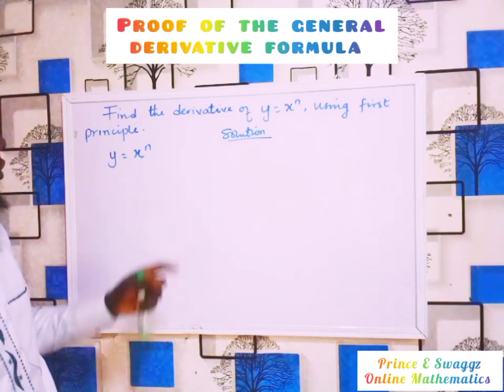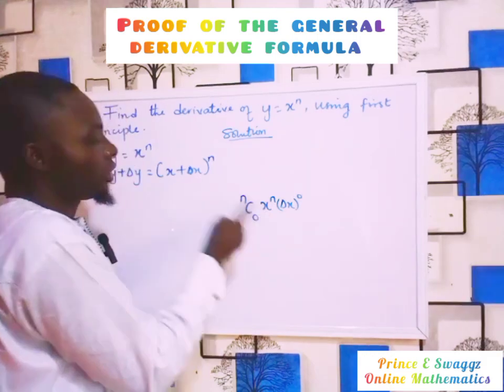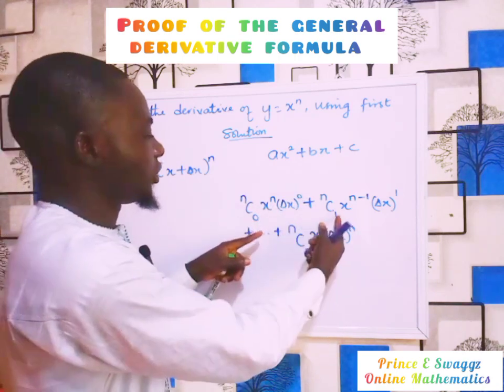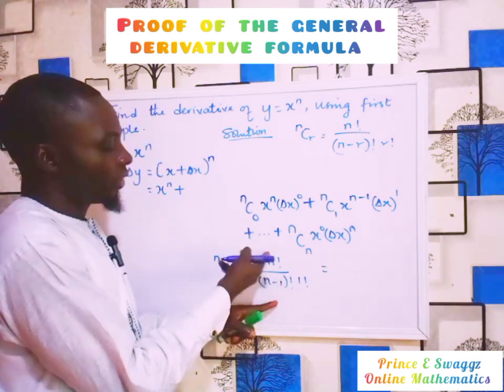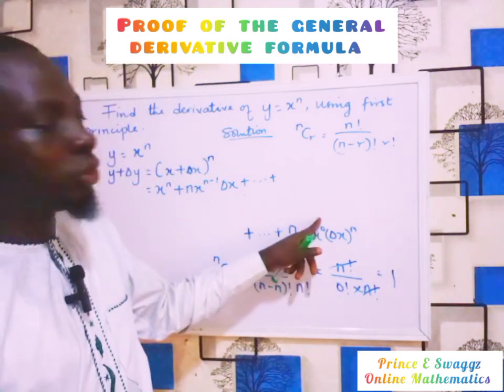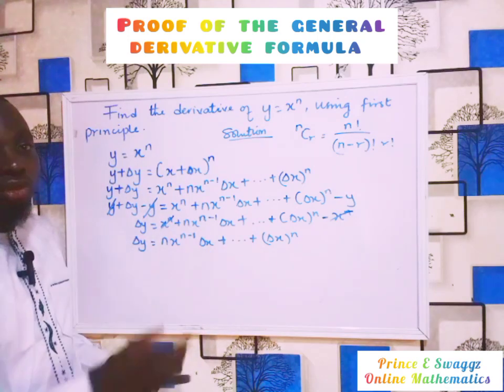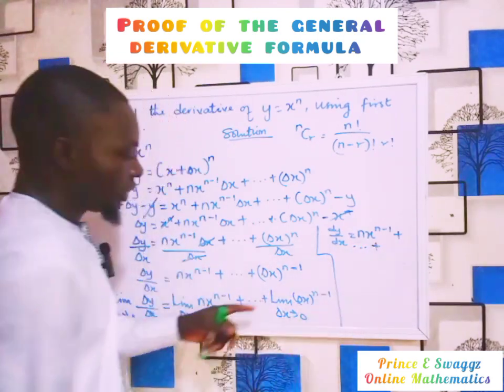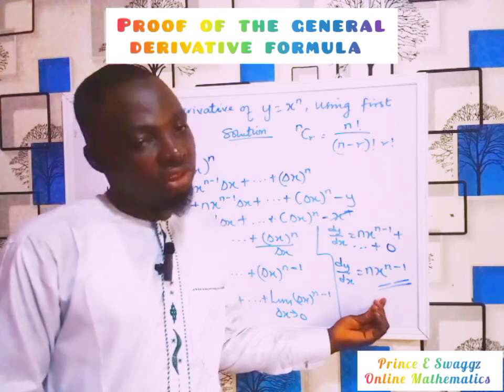DIFFERENTIATION CONTD - DERIVATIVE FORMULA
How to proof the general derivative formula